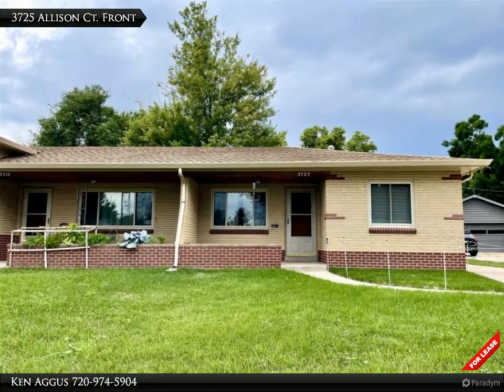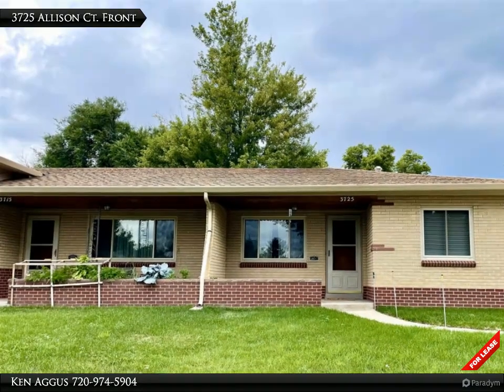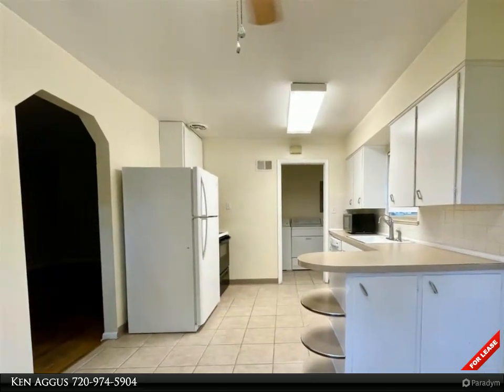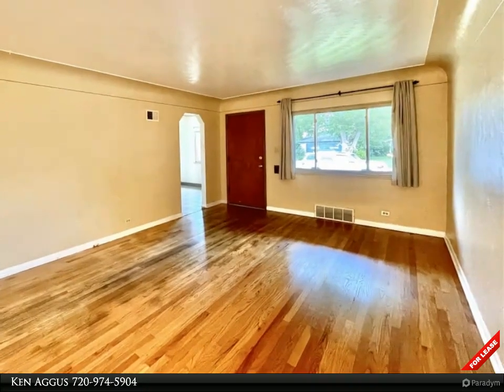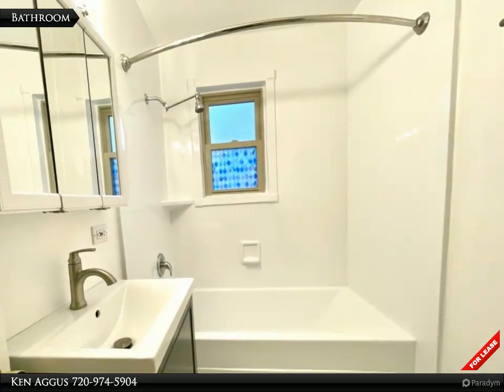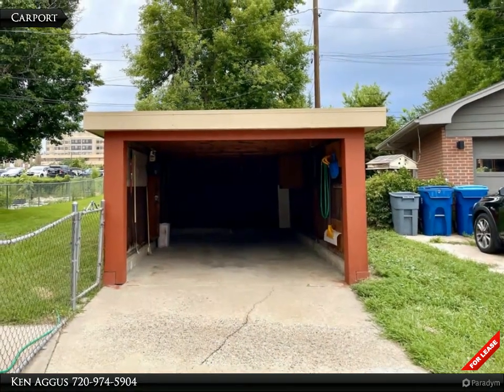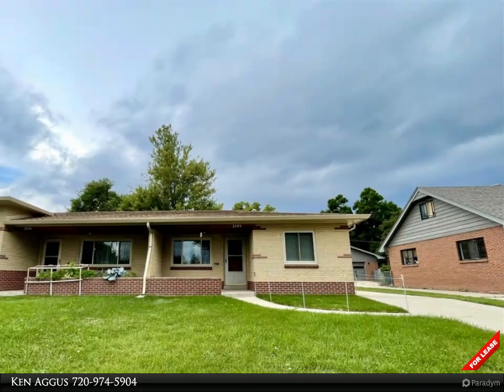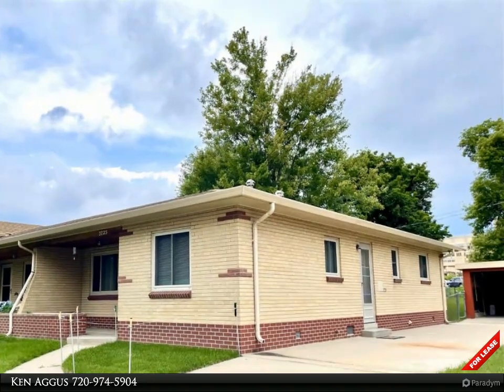Wheat Ridge Half Duplex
3725 Allison ct.
Wheat Ridge, CO 80033
$1,995, 2 bed, 1.00 bath, 850 SF

2-Bedrooms * 1 Full bath * 1-Car, oversized carport * 2-Bedrooms * 1 Full bath * 1-Car, oversized carport * Hardwood floors * Large, fenced yard * Quiet street * Backs to Exempla Lutheran Medical Center * Half duplex * Ranch style, NO basement * NO pets, please * Water & sewer paid by owner * Newer furnace and Central A/C * Renter's insurance is required *Lawn mowing provided

Ken Aggus
Aggus Realty